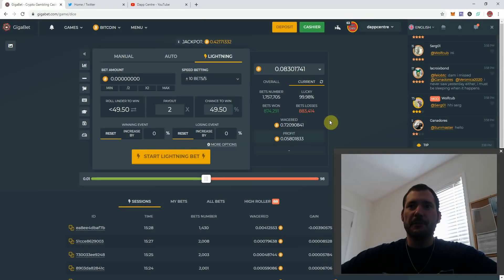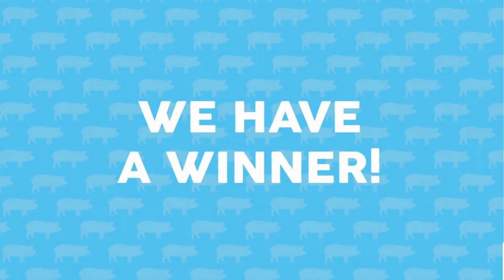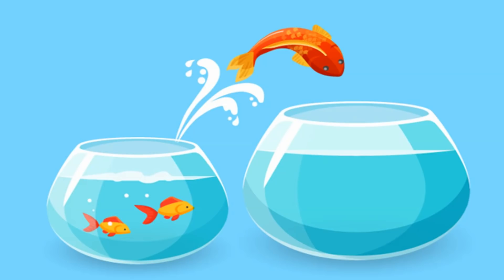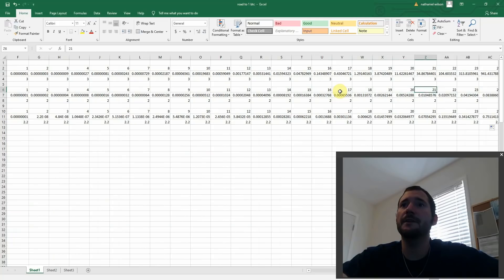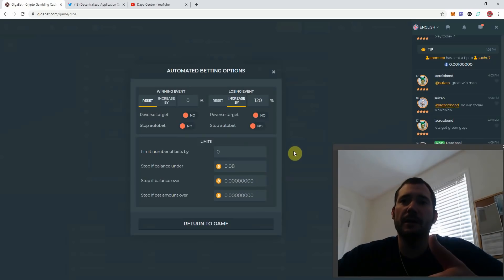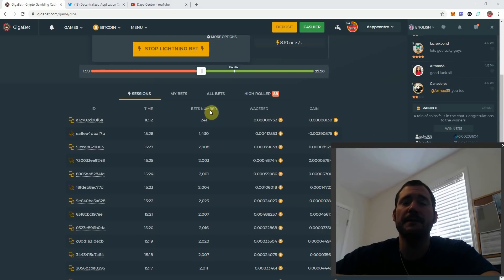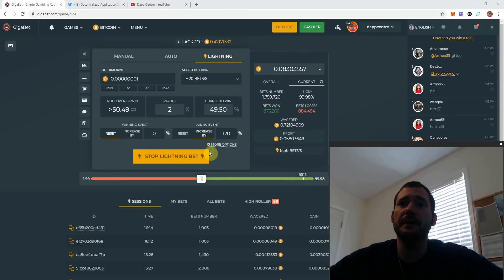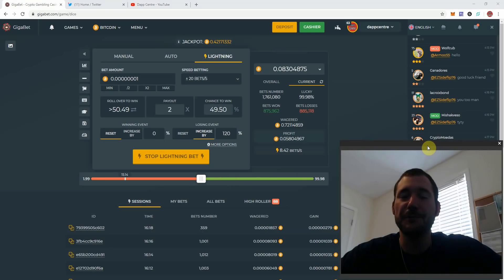ROAD TO 1 BITCOIN CHALLENGE: EPISODE 2! GIGABET STRATEGY!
^PLAY NOW!

We strive to help build communities for the best DAPPS (Decentralized Applications) in the crypto space using social media!